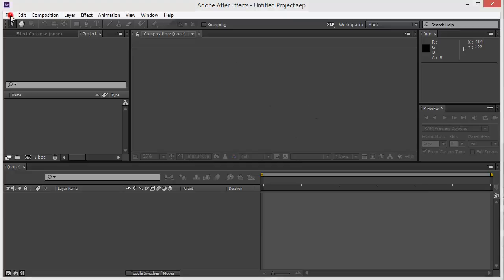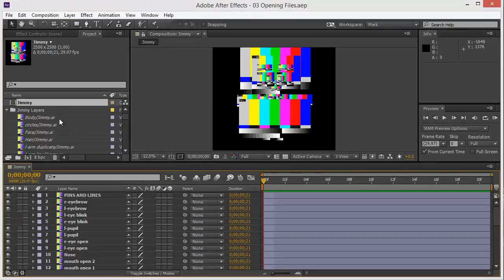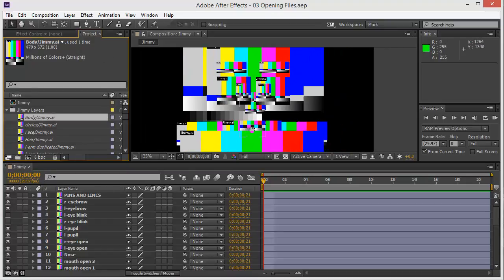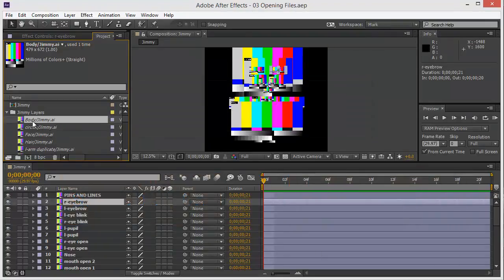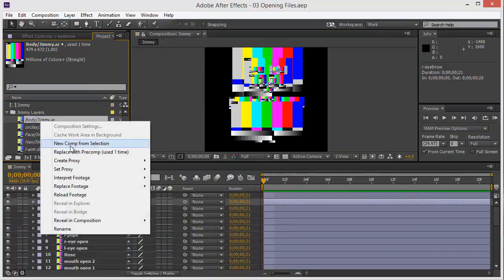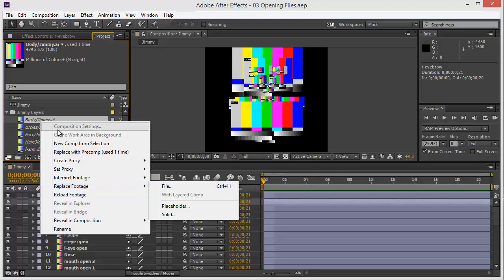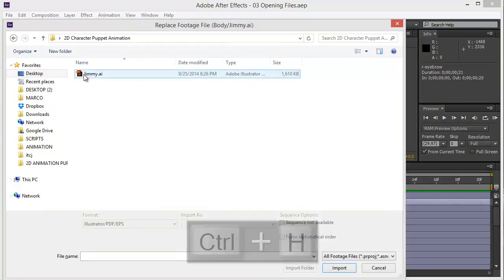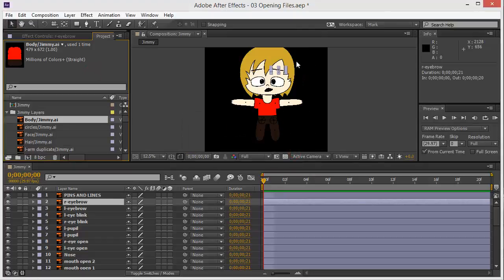2D Animation 101 Course - 05 Opening Files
2D Animation 101 Course - 03 Opening Files
This lesson is a Troubleshoot for opening the files in after effects. How to link a file in the project panel to the Illustrator file you downloaded for the course.

This video is part of a Course on Character Rigging.

Check the other After Effects Tutorials from this course
INTRODUCTION